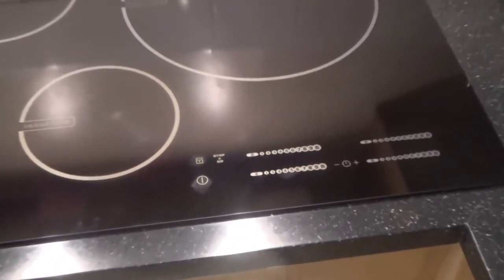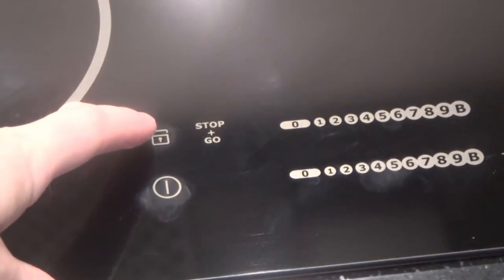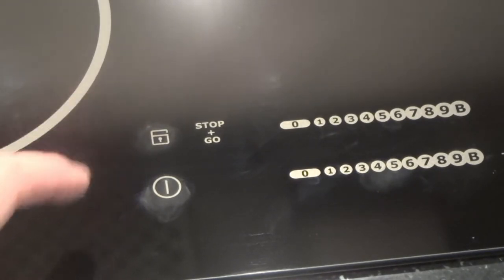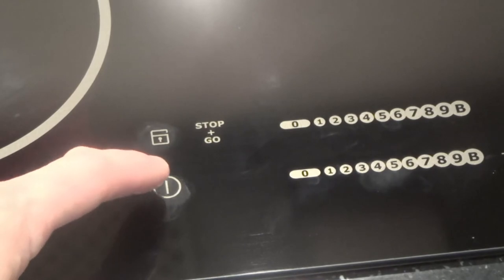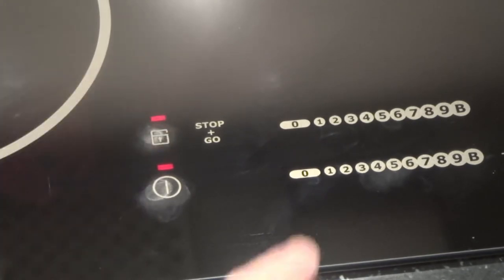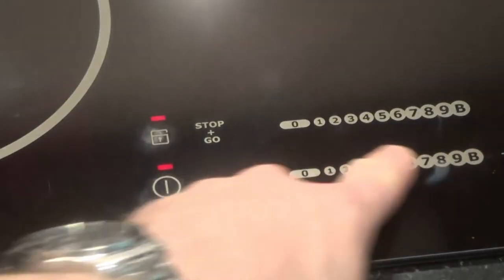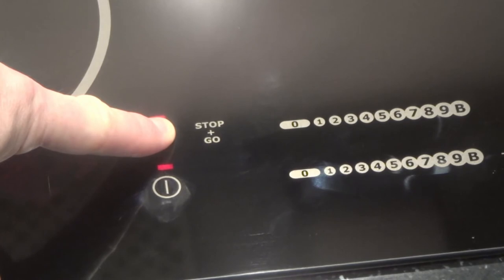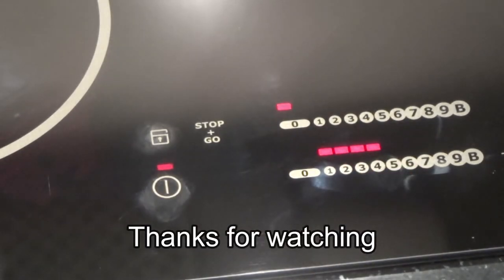How To SETUP & REMOVE CHILD LOCK on Electrolux INDUCTION HOB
This video shows you how to enable or remove the child lock on an induction hob. The hob in this video is an Electrolux ceramic glass induction hob EHD80170P